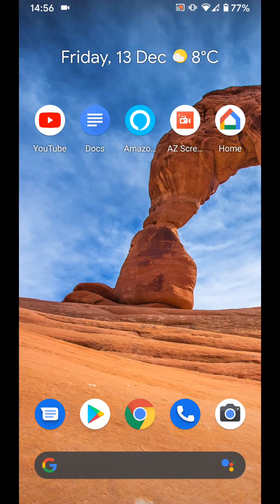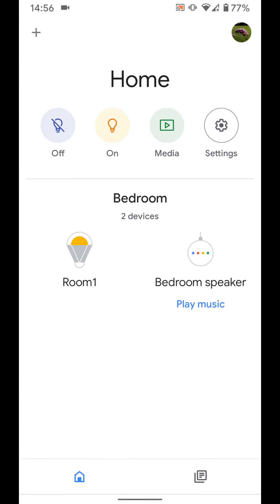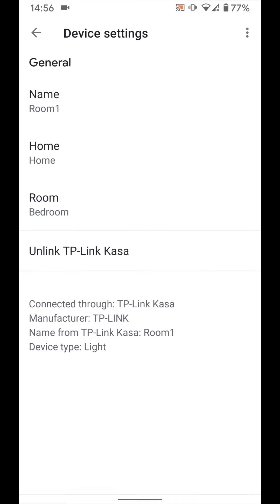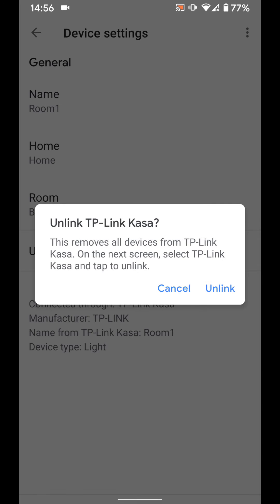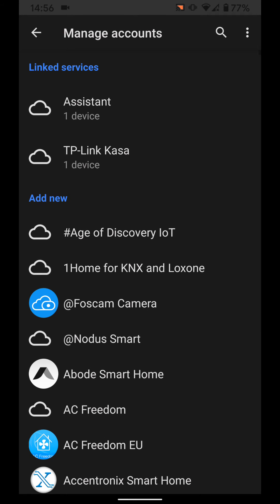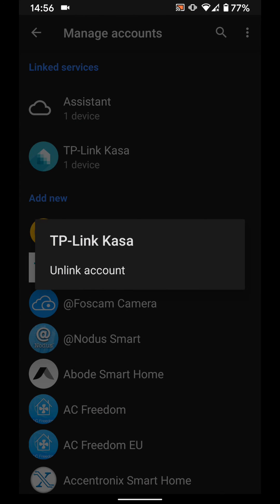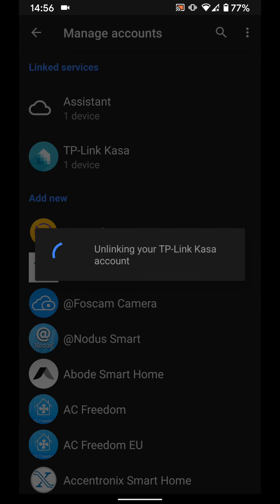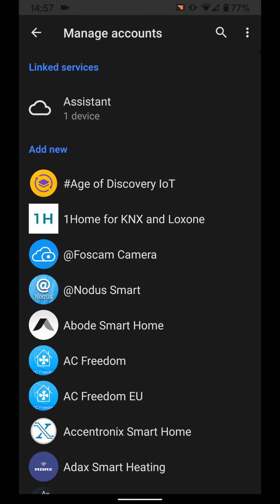How to unlink your smart lights or plugs from your google home device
How to remove your smart lights or plugs from your google home device.
To do this open your google home app.
Tap on the smart light or plug you want to unlink, in my case it's smart light "Room1".
Tap on the wheel icon on the top right side of the screen.
Now tap on Unlink, in my case i'm unlinking my TP-Link Kasa
Tap unlink again
Under linked services select your smart light, in my case it's TP-Link Kasa
Tap on "Unlink account"
Then "unlink"
It will take a few seconds for your smart light to be unlinked.
You can follow the same steps to unlink your smart plugs.